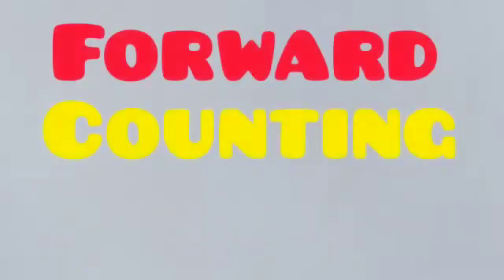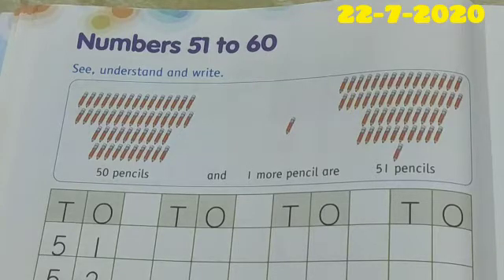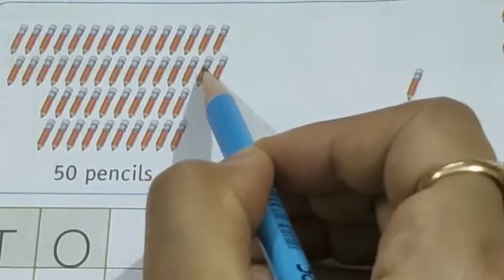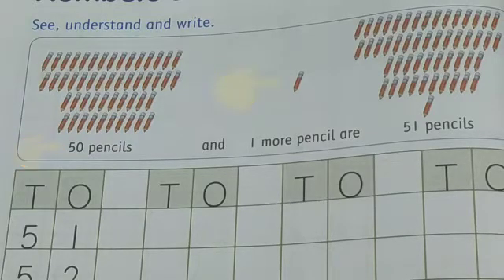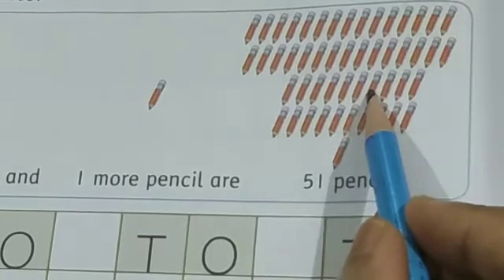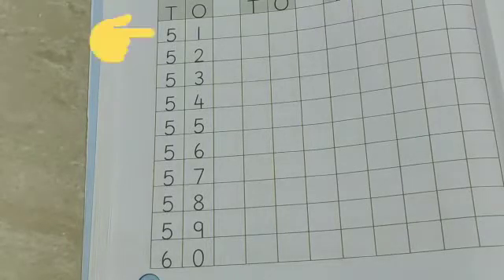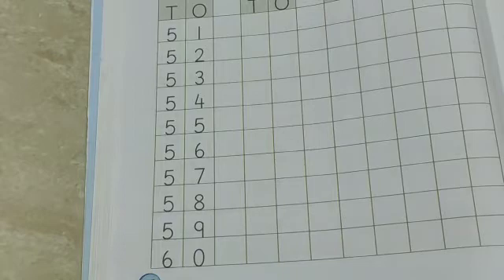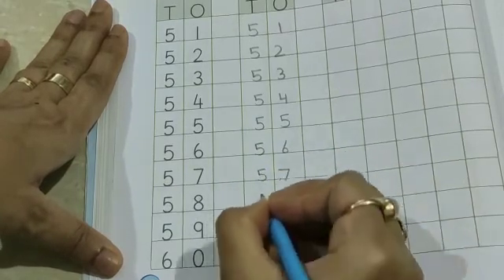Forward Counting(51-60)for kids#Maths#Counting(51 to 60)Sheela Dey#counting for LkgUkg kids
Forward Counting for kids
Kids Maths
Kindergarten Maths
Write the numbers from 51-60 under T(Tens) and O(Ones).
Counting 51-60.

forwardcounting(51-60)
counting(51-60)
howtowriteforwardcountingfrom(51-60)